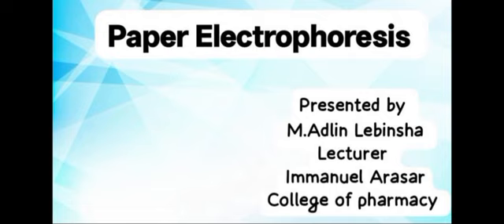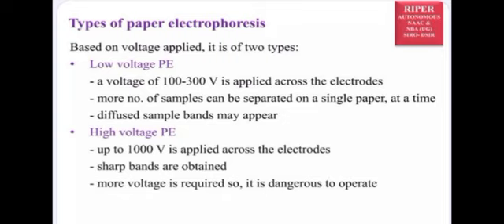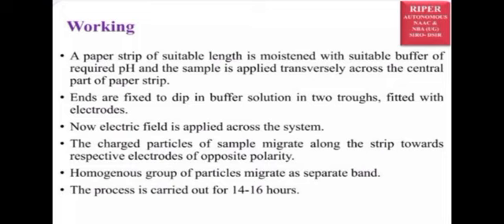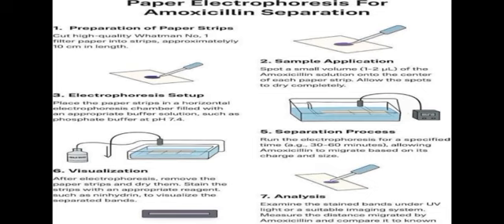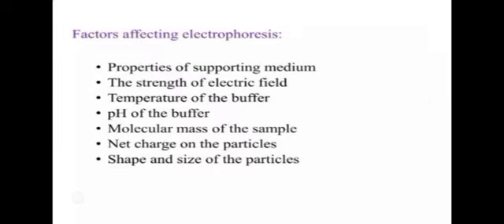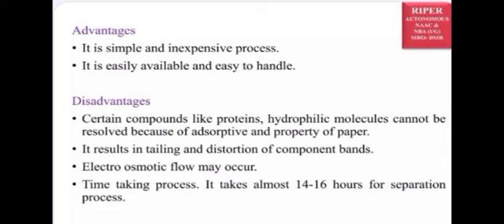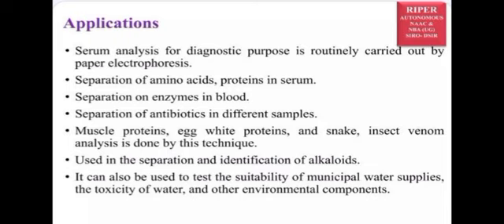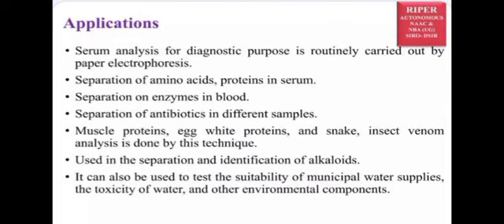PAPER ELECTROPHORESIS ADLIN